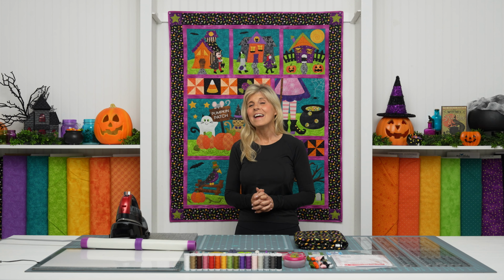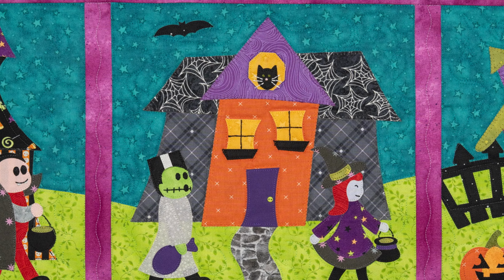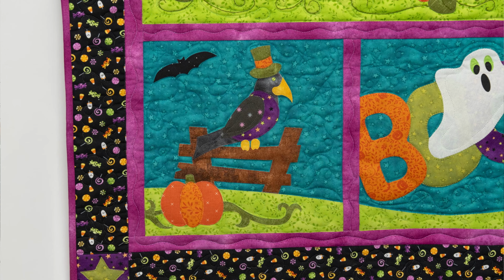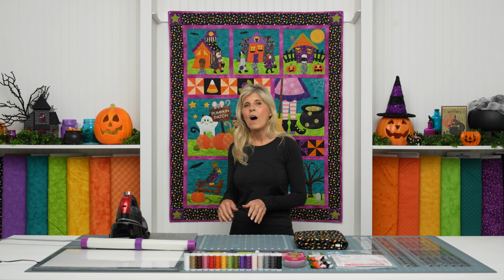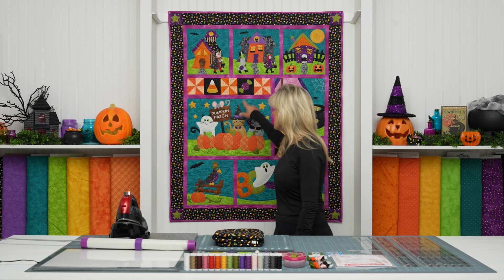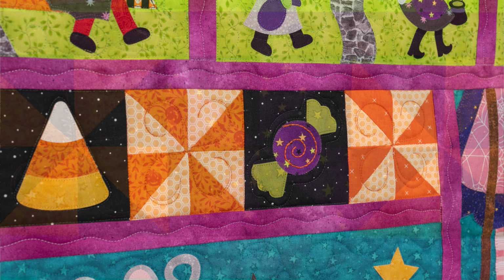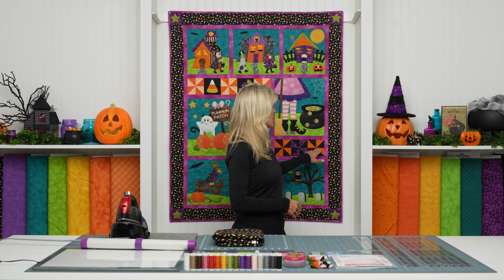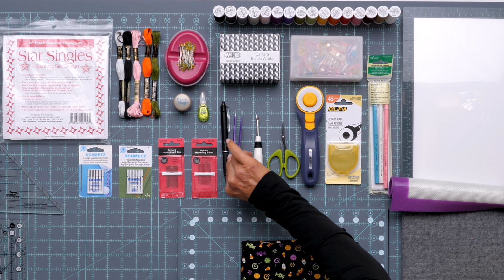Introducing: Spooktacular Night Out BOM with Shabby Fabrics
Join Jen as we embark on a whimsical Halloween adventure with our Shabby Exclusive Spooktacular Night Out BOM! Each of the eight enchanting blocks invites you to explore a festive neighborhood brimming with magic. Delight in scenes of adorable trick-or-treaters, spooky houses, costumed cats frolicking in a pumpkin patch, and a witch brewing over her bubbling cauldron. With delightful candy and pinwheel blocks, this captivating midnight menagerie is sure to become the centerpiece of your Halloween decor this year.

Our Block-of-the-Month Programs are a convenient, affordable, and simple way to complete a quilt. Each month you’ll receive a package containing everything you need to complete a block of the quilt. *RESERVE your spot today for just $10 and be sure to reserve the coordinating add-ons below for just $5 each!*

*SPOOKTACULAR NIGHT OUT BOM*